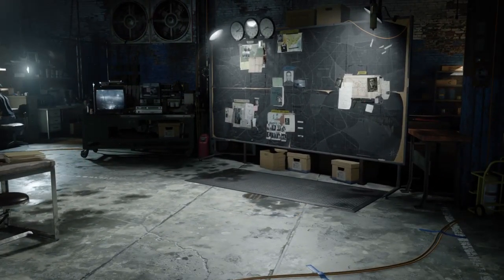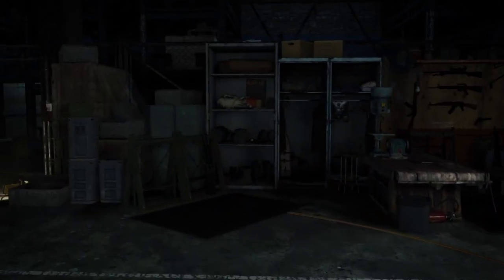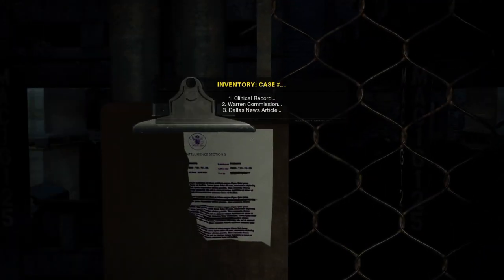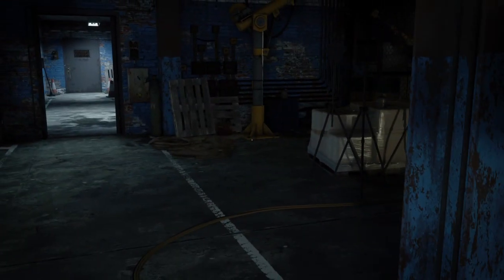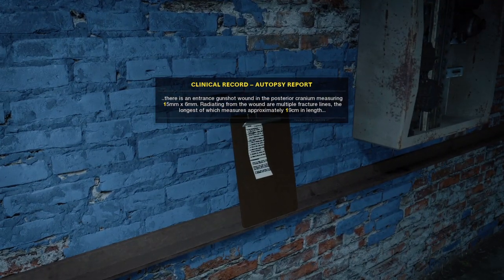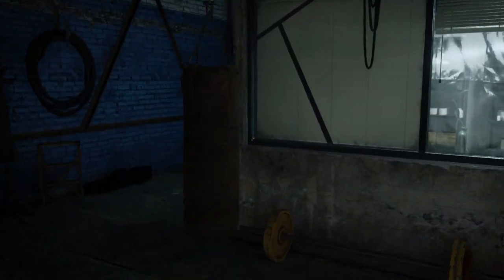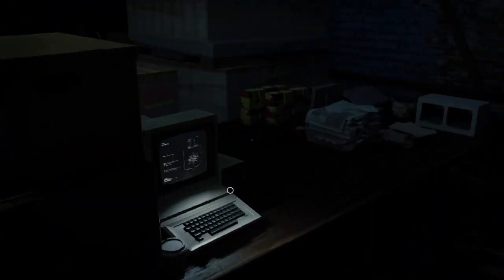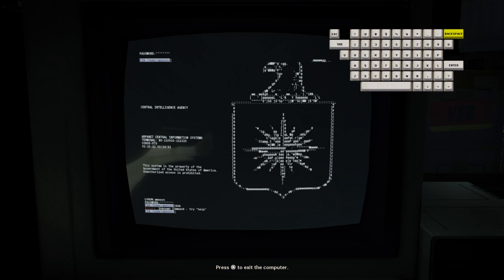I FOUND A BLACK OPS COLD WAR SECRET TERMINAL IN SAFE HOUSE